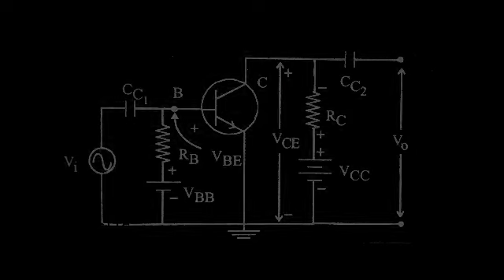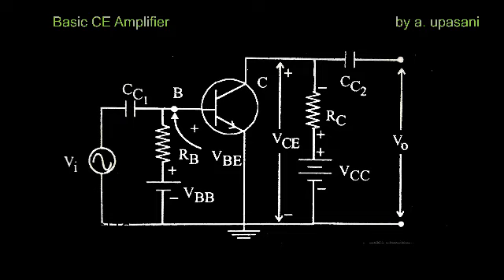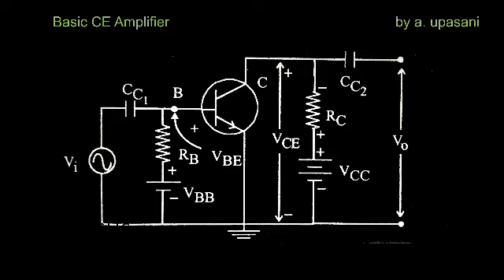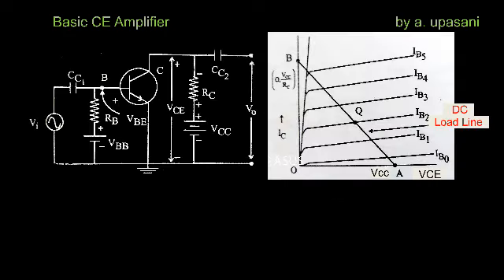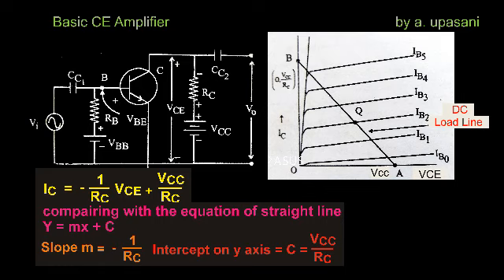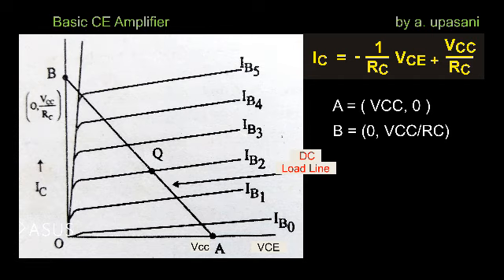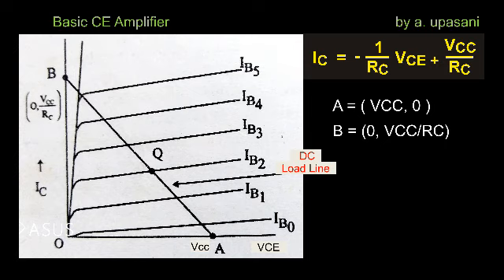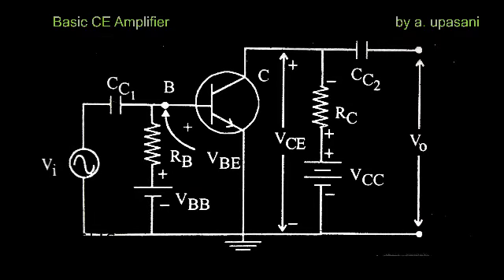class XI- paper II-2-Basic CE Amplifier